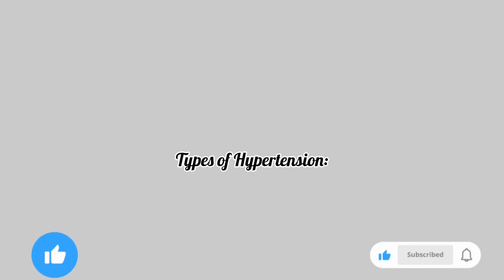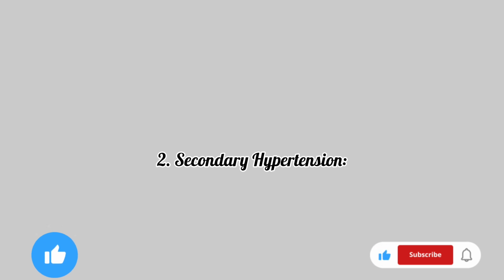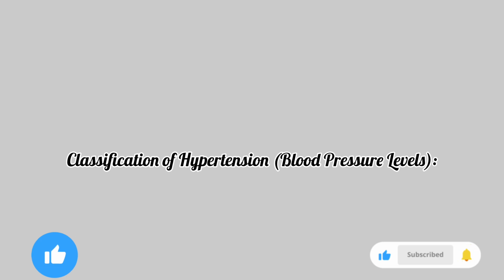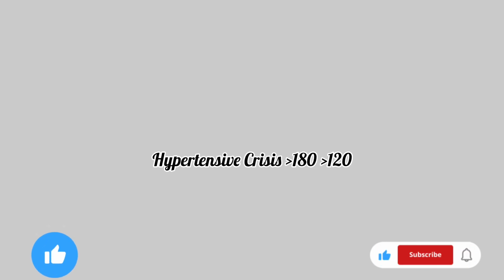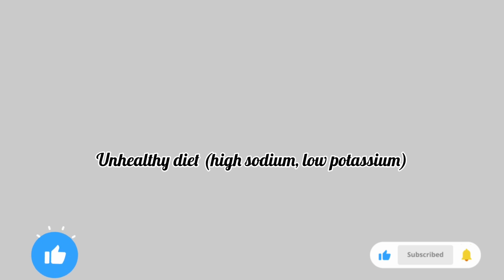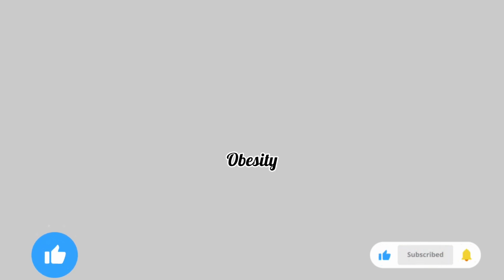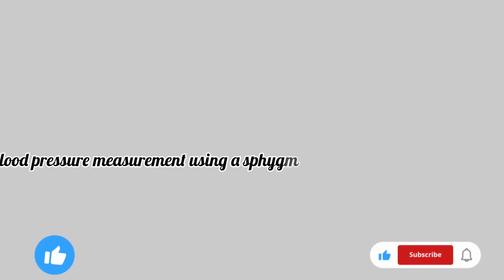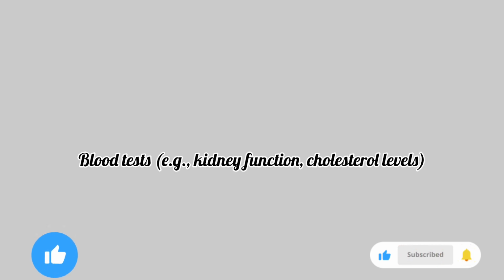Hypertension/ what is hypertension